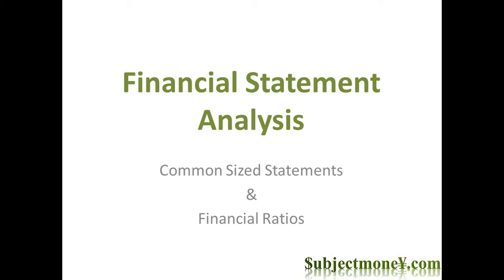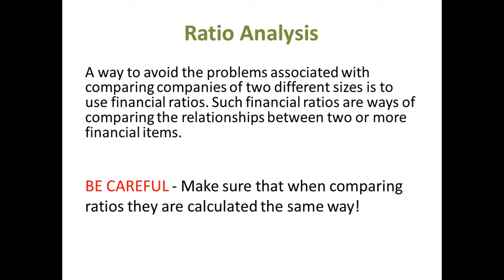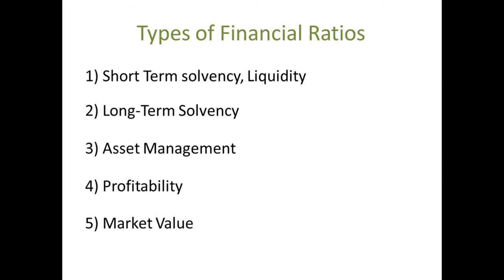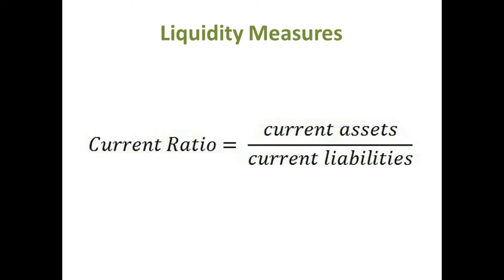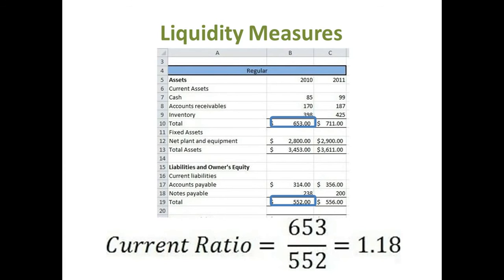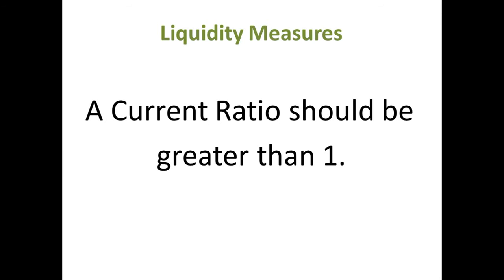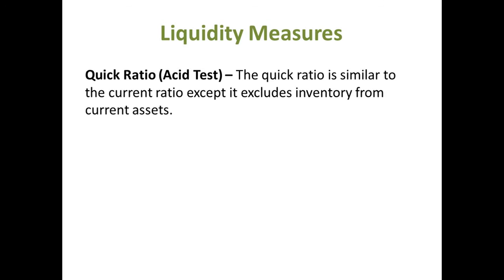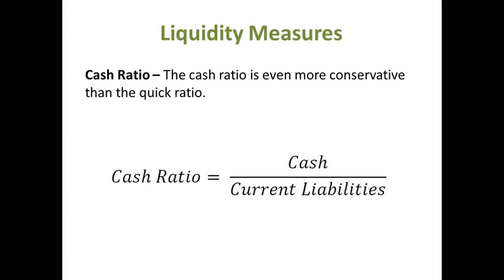OL 501 Ration Analysis Liquidity CC